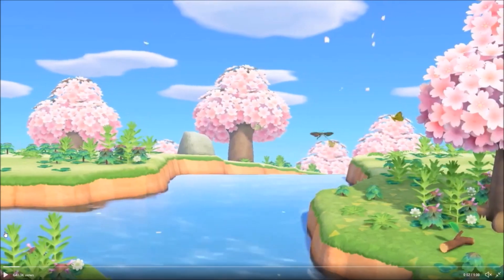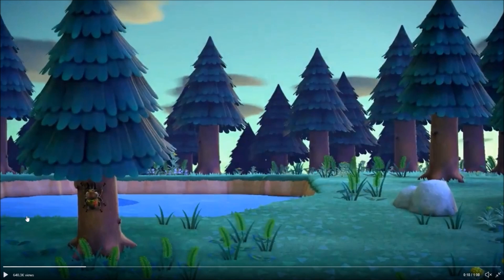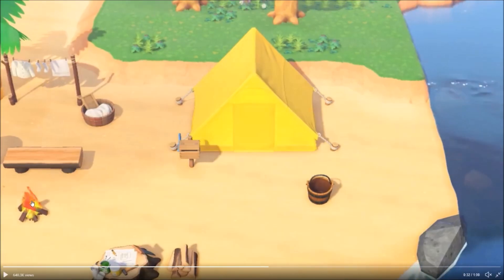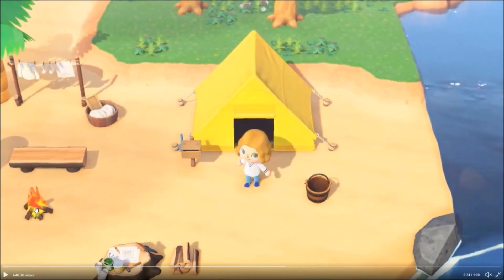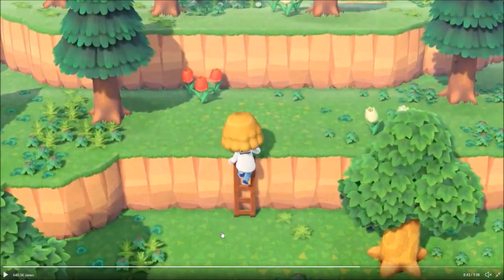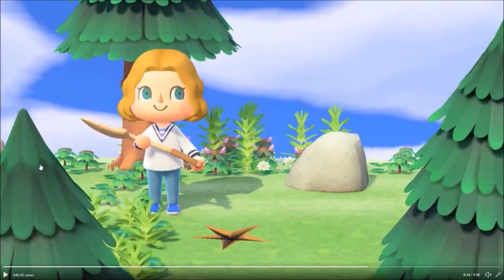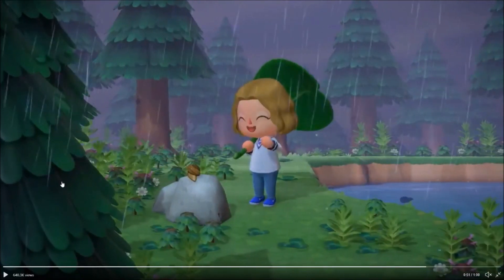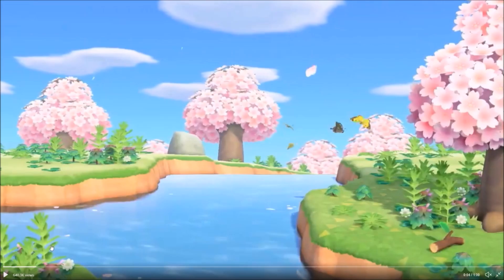New Animal Crossing New Horizons Commercials!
ARE THOSE OWLS OMG!!

Follow LordRespawn!